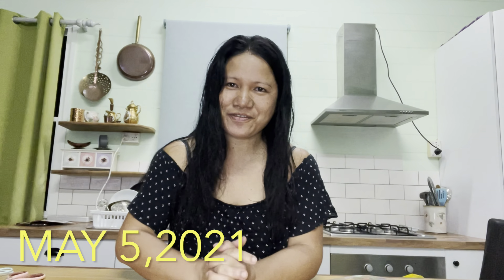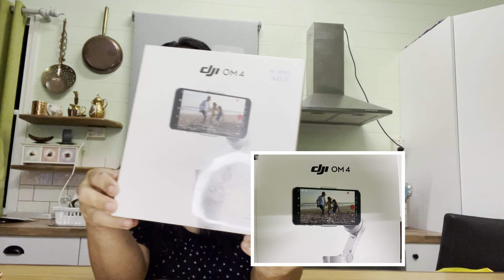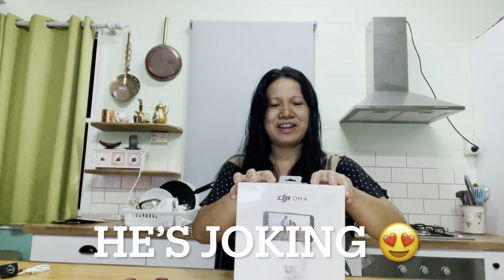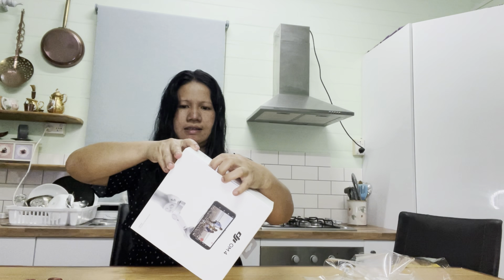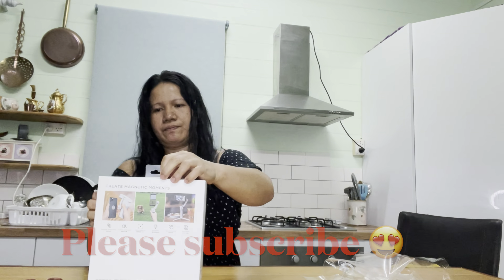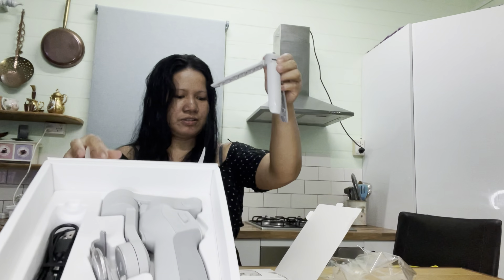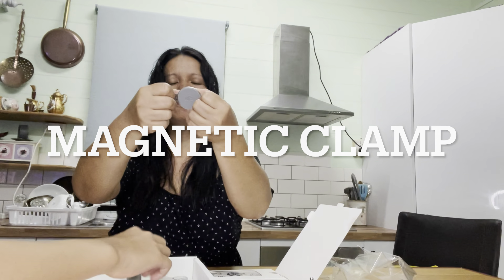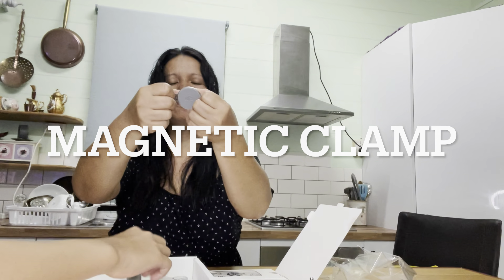Unboxing DJI OM4/Smartphone Stabilizer/Cheche Lañojan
Hi! I'd like to thank Casey and Gizelle for the inspiration to buy this gimbal.  When they visited us in the bush, I was really impressed with the gimbal features.

This is an unboxing only video for the DJI OM4.  This gimbal helps you "create magnetic moments.  It has a magnetic quick mount, foldable and portable, active track 3.0, quick roll, gesture control and story mode story.
My friends and I really have fun taking the panorama "clone me" shots.

I use the magnetic clamp.  I didn't use the magnetic ring holder because I don't want anything permanent sticking on my phone.  If you have a bigger phone, make sure to use a slim/thin transparent case.  I'm using a transparent slim case from Kmart for $5.

Enjoy using this gimbal.  Thank you to my "shoutout time" guests - May, Remy and Virgie.